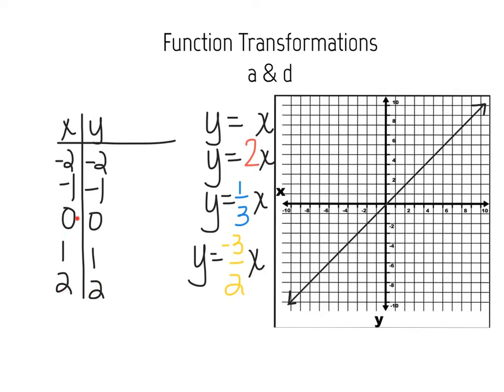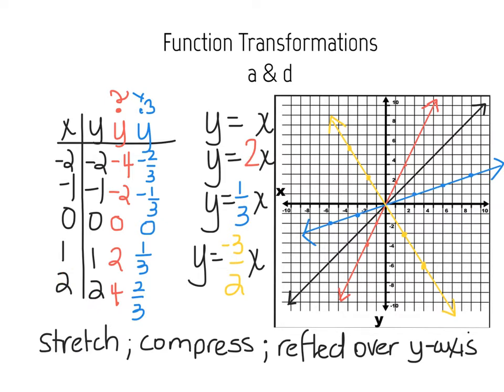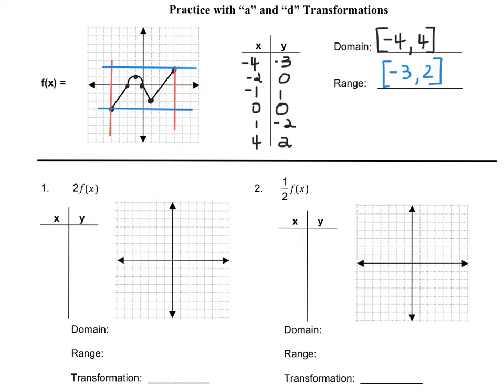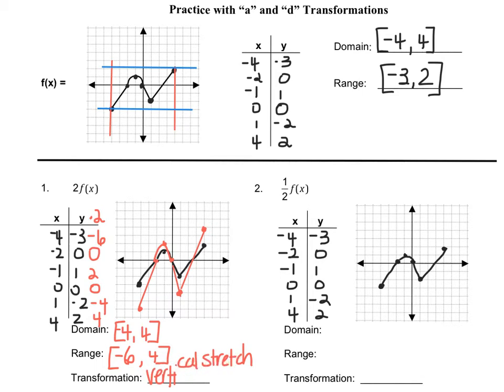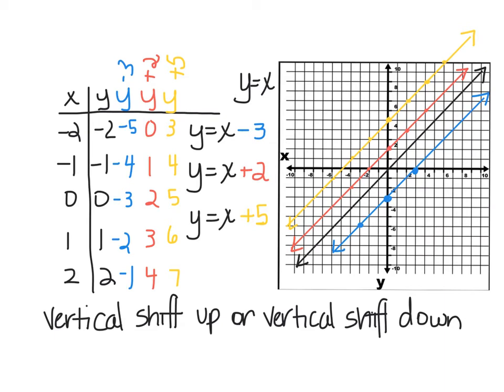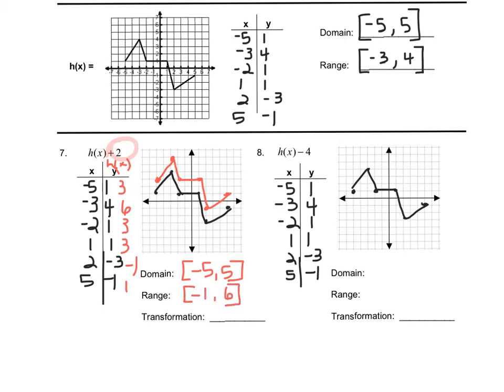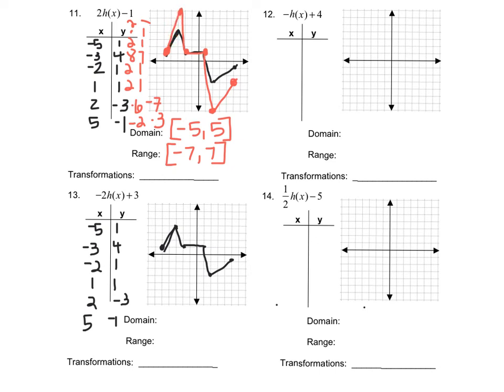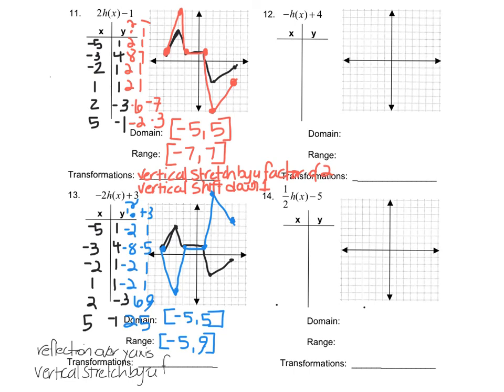Function Transformations a & d